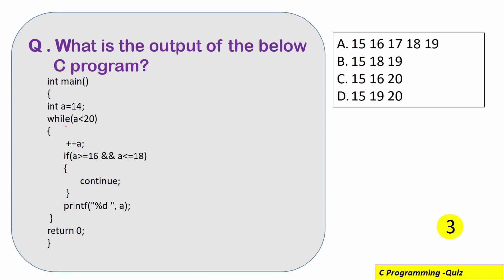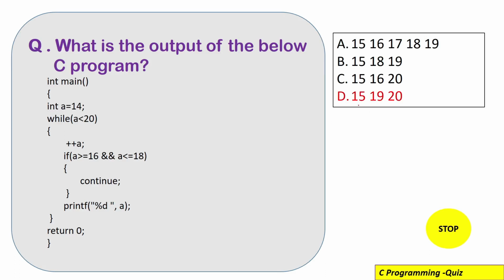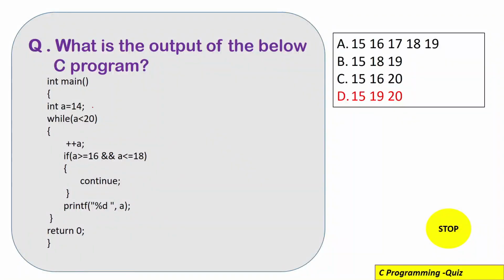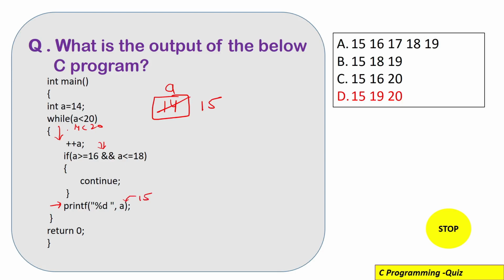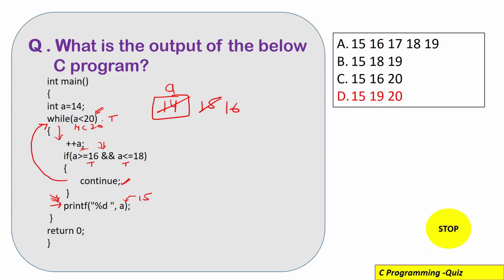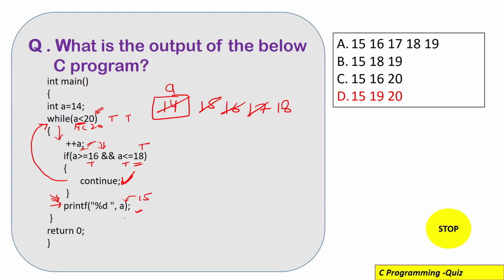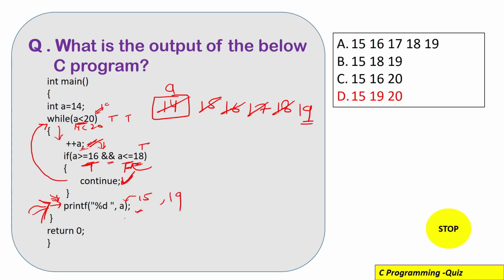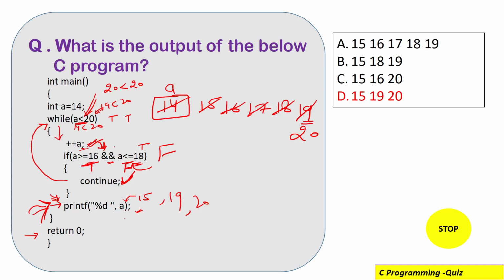Use of Continue Statement | C MCQ #25 | C Programming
In this video, I have explained about a MCQ based on use of  continue statement in C language. So Let's check it out:)